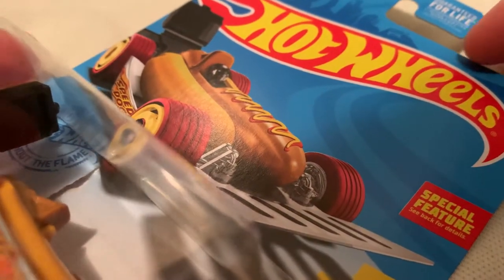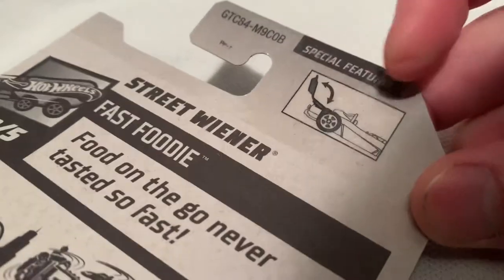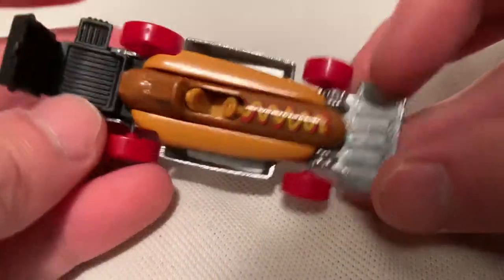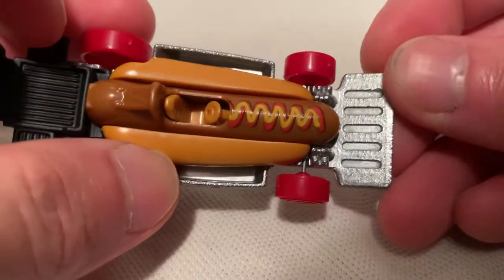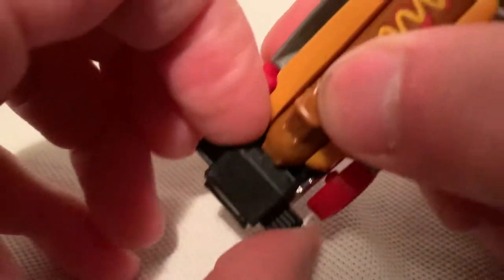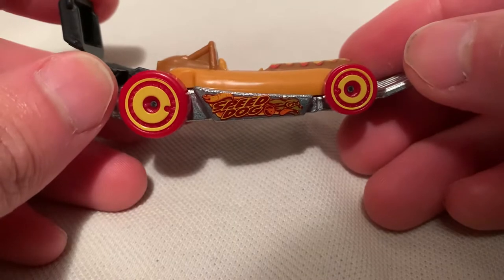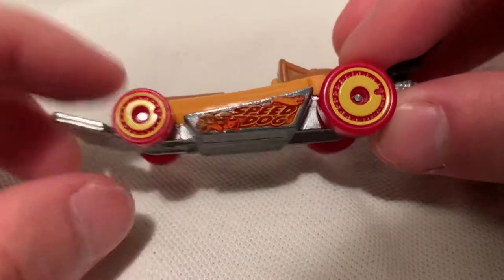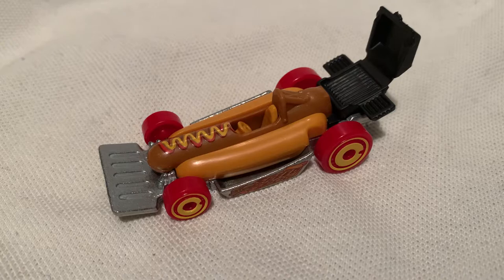Hot Wheels Street Wiener (2021 B Case Regular Treasure Hunt! - Fast Foodie)